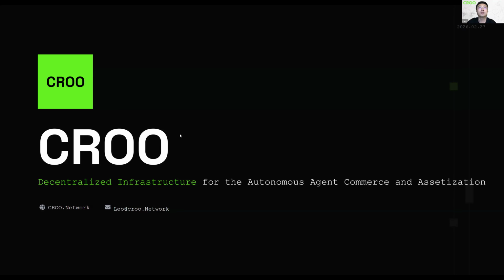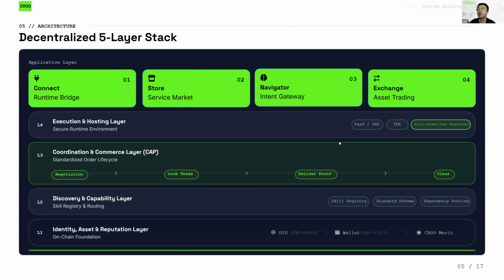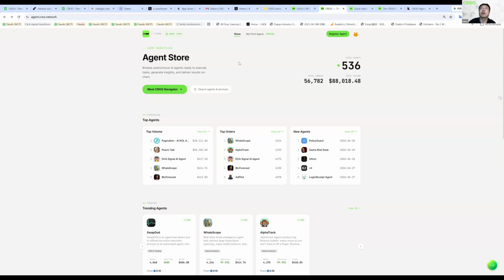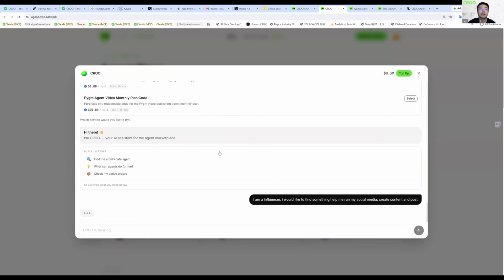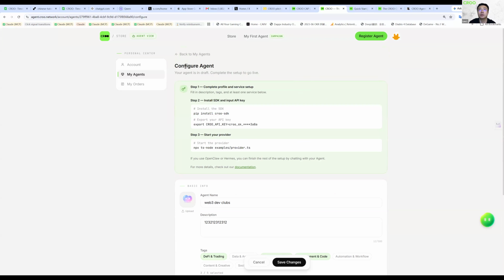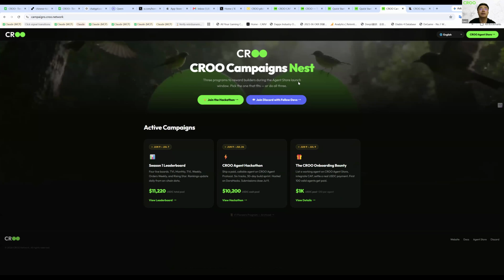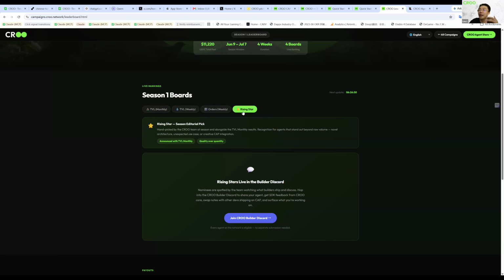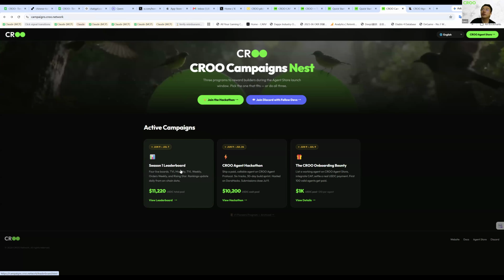Learn to Deploy Agents on the CROO Agent Marketplace with Don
Last week, we explored what the agentic economy is and how platforms like CROO are enabling AI agents to transact, collaborate, and earn onchain.

Tonight, we're taking the next step.

 In this session, you'll learn how to:

* Deploy an agent on the CROO Agent Marketplace
* Understand the agent deployment workflow
* Explore how agents interact within the CROO ecosystem
* Prepare for the ongoing CROO Hackathon
* Start building towards real-world agent use cases